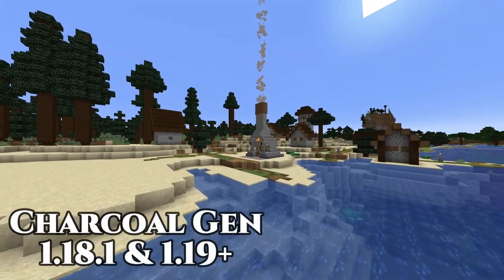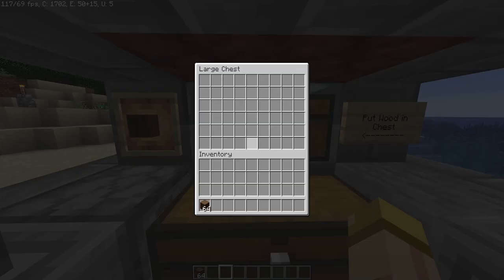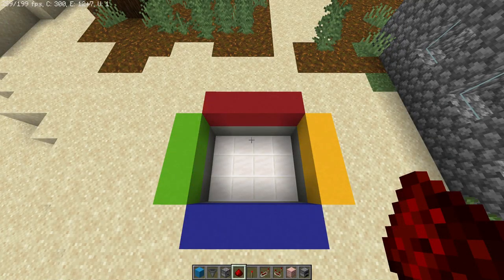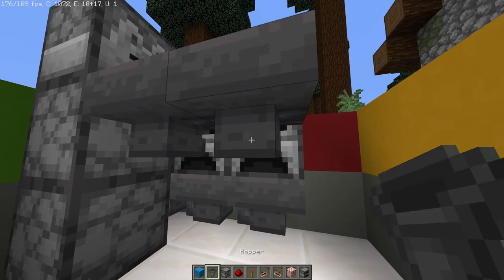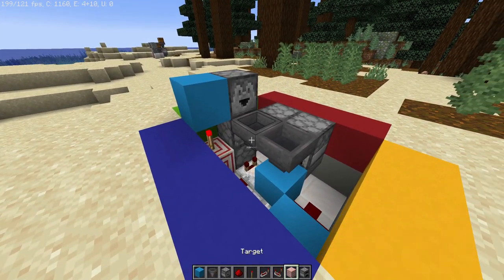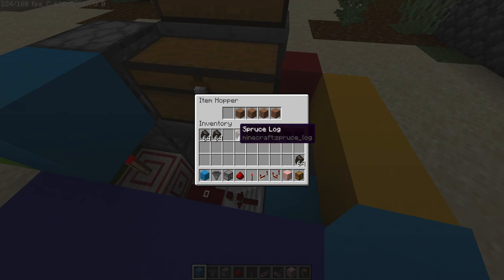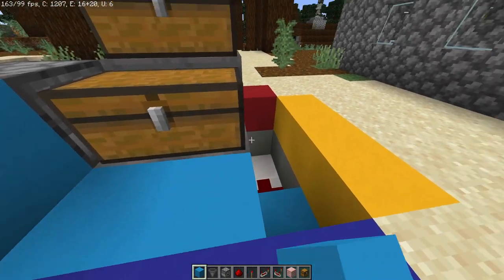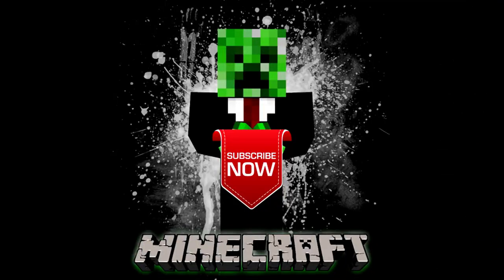Minecraft | Charcoal Generator 1.18 | easy to build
Hey this Charcoal Generator is Perfect for any world were you need tons of charcoal for torches etc. this is one of the easiest and simples Charcoal generators to date plus this charcoal generator is Self Fueling so you don't even have to worry about that.

"MUST READ"
"FULL Disclosure"